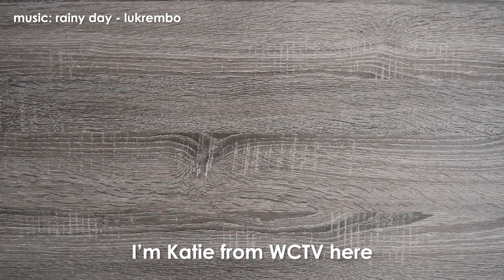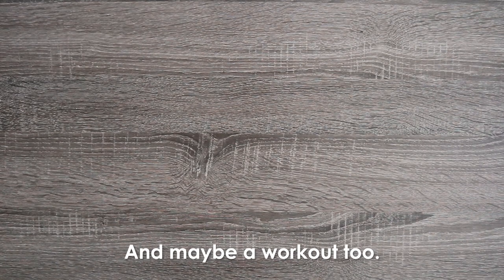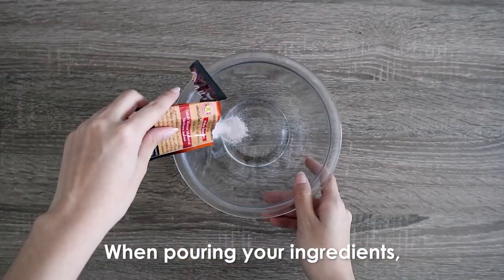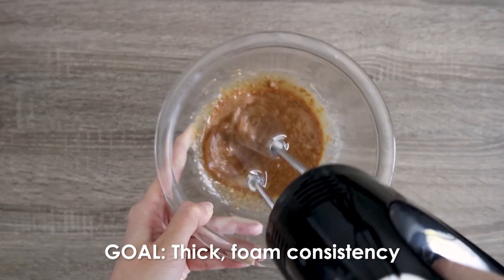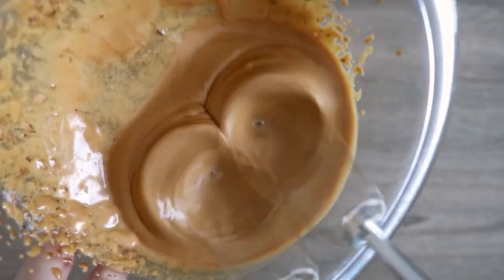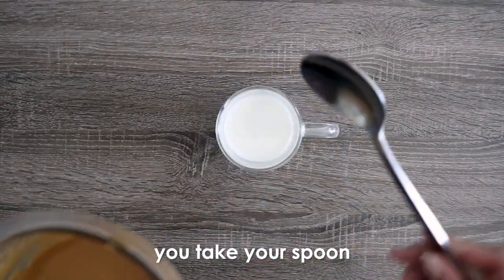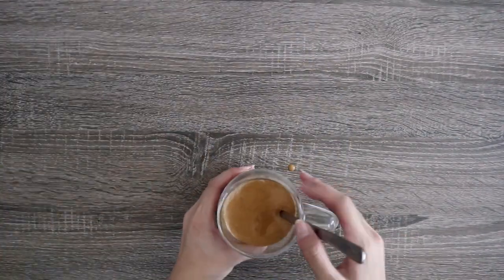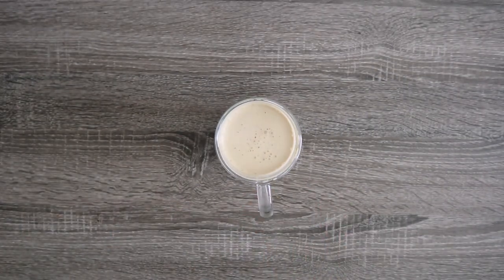how to make dalgona coffee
A mini tutorial on how to make dalgona coffee.

note: this was a project for school, and i am posting it for my portfolio !

how I made this video:
- Canon M6

p.s. please don't sue. THANK YOU.